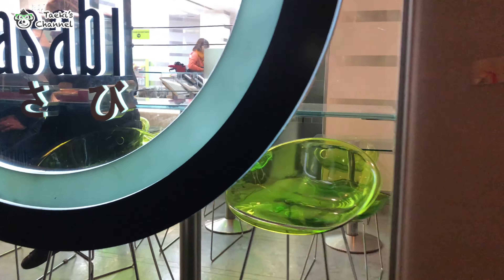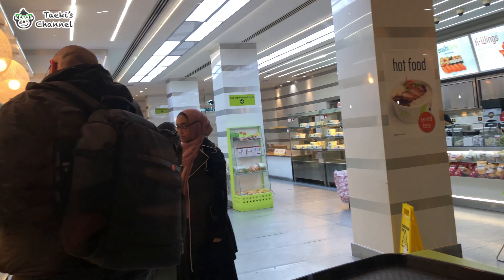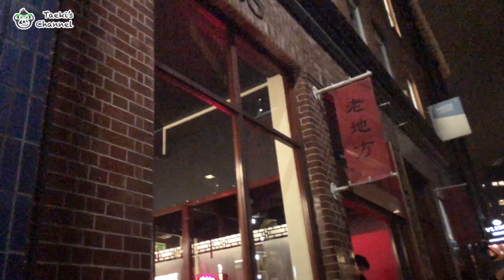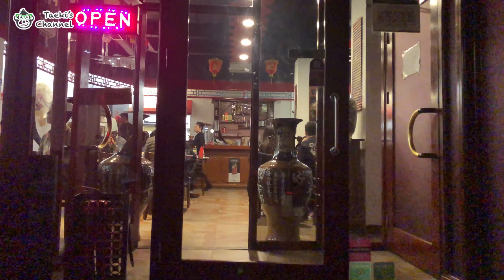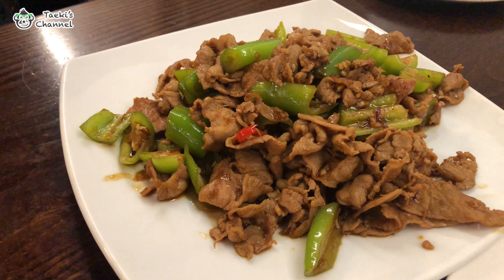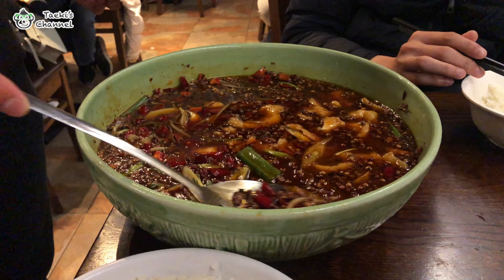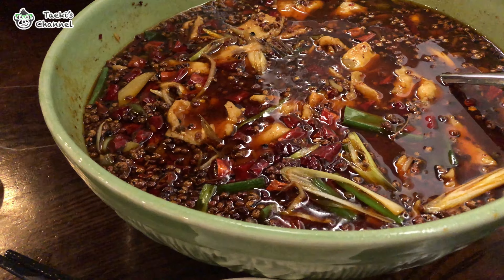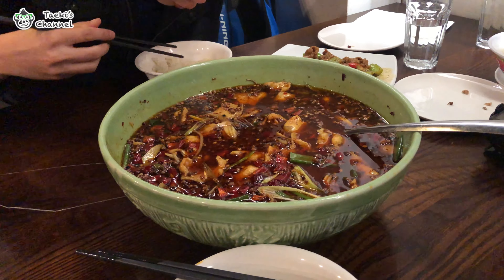Dining in Local SiChuan Restaurant in London : Huge Portion [Food Vlog 27] 在伦敦当地的四川餐厅用餐：很大一部分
To end our day after a long walk to Harry Porter’s Platform 3/4 and Camden Market, we had head to one of the Chinese Sichuan Cuisine Restaurant nearby to Chinatown but not in Chinatown.

We per my brother’s recommendation, we had just ordered 2 dishes for our dinner as the portion was huge. While being a first timer in the restaurant, I was amazed by how huge the Spicy Mala Sliced Fish or “Sui Chui Yi” is. But actually this is the right portion that they served in Sichuan China.

Chinese in Si Chuan was well know with its generous foods portion. They believes that they have to feed their guest as full as they can. If the portion is not big enough, it might not be able to satisfy their guest’s appetite. Hence they normally would prepared a huge portion of dishes whenever they serve their foods. We had also ordered another mead dish; Fried Sliced Pork to go with out meal too.

After tasting the Spicy Mala in this restaurant, I feels that it taste even better than the one that we had when we first arrive in London. This was definitely one of the most delicious Spicy Mala Slice Fish that I have ever tasted in London before.

I do hope that you find this sharing video useful for you. Truly appreciate your time and support. ________________________________________________________________________________________